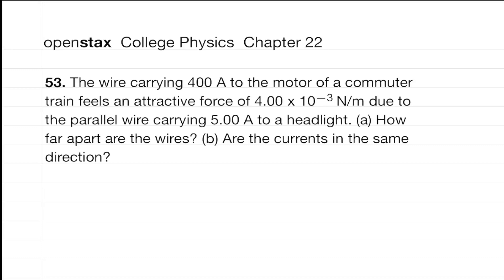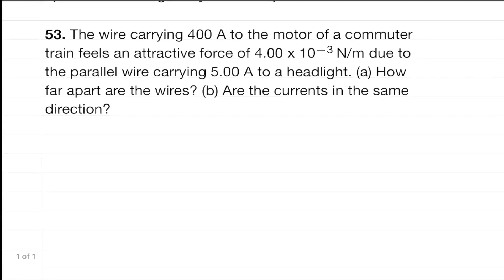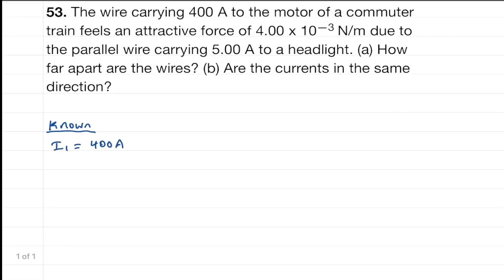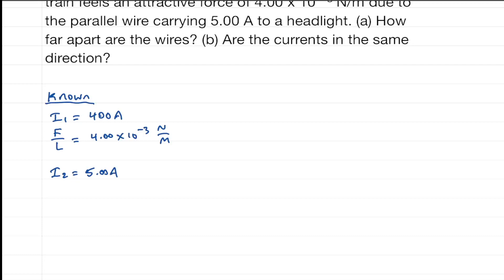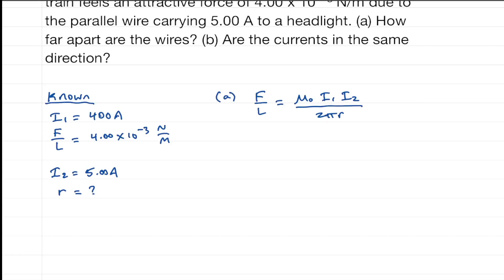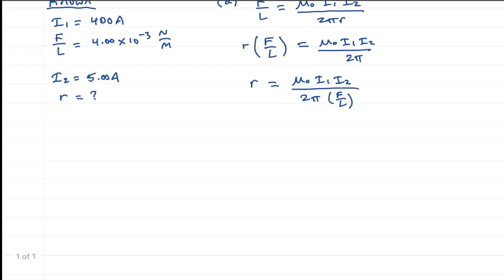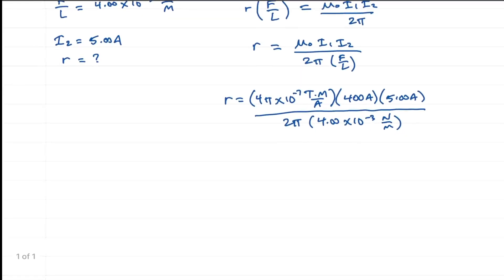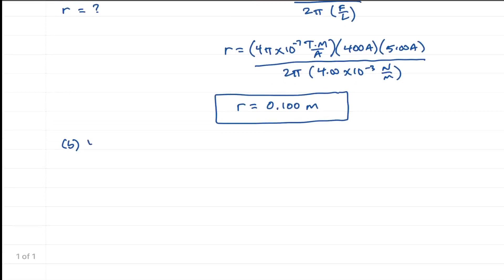OpenStax College Physics, Chapter 22 Problem 53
In this video, I'll show you how to solve problem 53 in chapter 22 of College Physics by OpenStax. This problem looks at magnetic force, velocity, and magnetic field.

Problem 53. The wire carrying 400 A to the motor of a commuter train feels an attractive force of 4.0 x 10^{-3} N/m due to the parallel wire carrying 5.00 A to a headlight. (a) How far apart are the wires? (b) Are the currents in the same direction?

OpenStax™ is a registered trademark. It has no involvement or endorsement of this video.